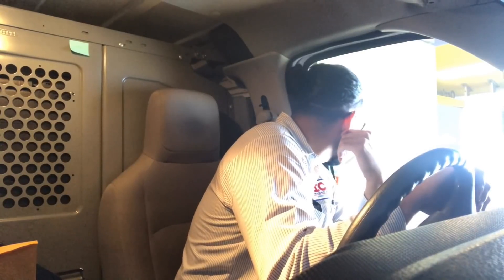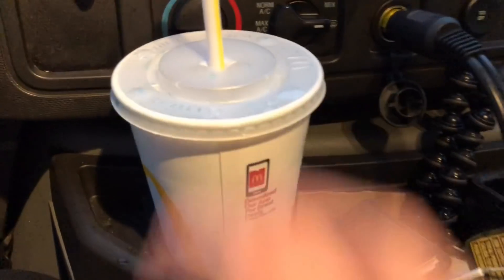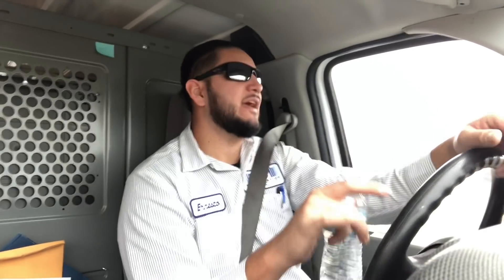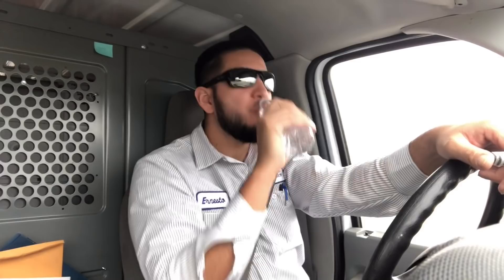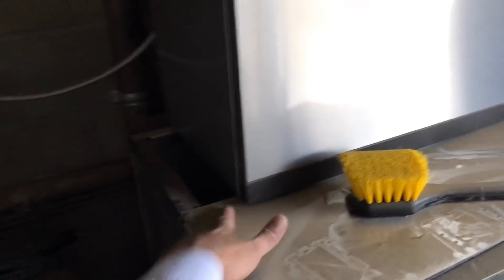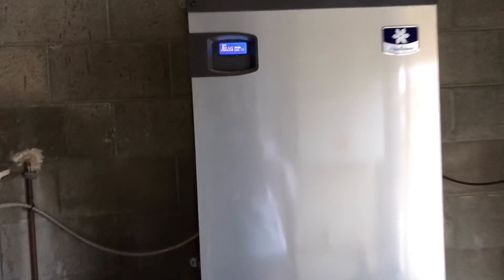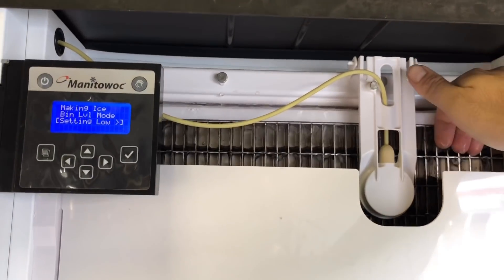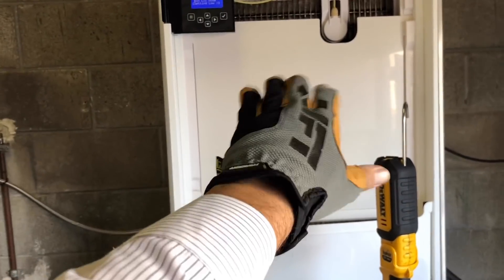ICE MACHINE VLOG /HVAC-R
HVACR
ICE MACHINE INSTALL

-VACUUM PUMP
-MIGRON GAGUE

TOOLS BACGS
-VETO BAG(TOOL BAG)
-VETO BACKPACK(TOOLBAG)
-HUSKY TOOL BAG
-HUSKY BACKPACK

-12V MILWAUKEE
-18V BLOWER
-18V VACUUM

FLASH LIGHTS
-10V DEWALT LIGHT

-FOOD WARMER

PACKOUT ORGANIZERS
-MILWAUKEE SMALL ORGANIZERS
-MILWAUKEE REGULAR
-DEWALT ORGANIZERS

GLOVE HOLDER
-MAGNETIC BOX

METERS
-FIELDPIECE SC260
-FIELDPIECE SC640
-FIELDPIECE ST4 TEMP READER
-FLUKE METER

FREON SCALE
-REFRIGERATION SCALE